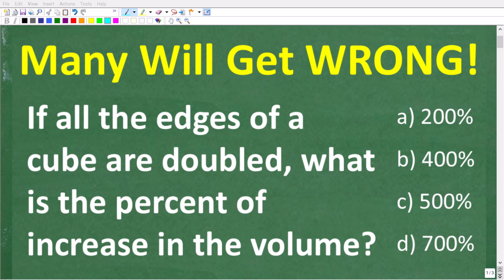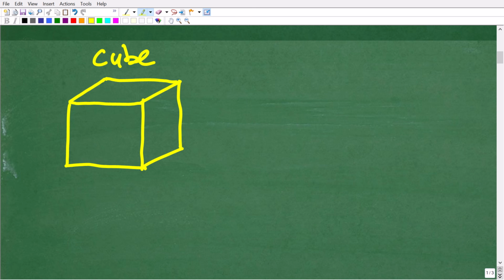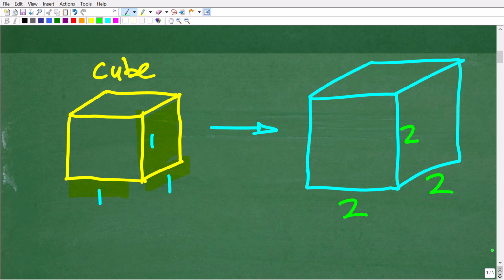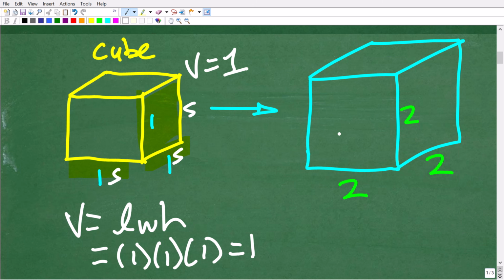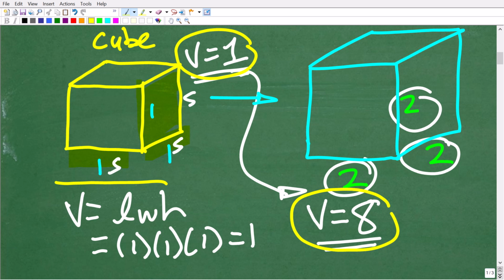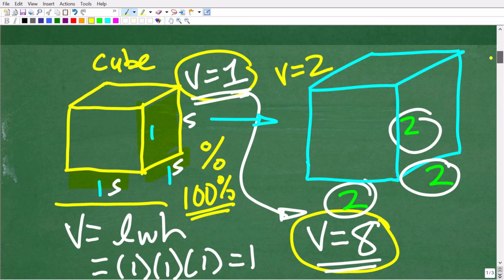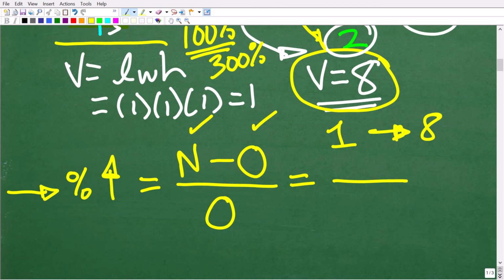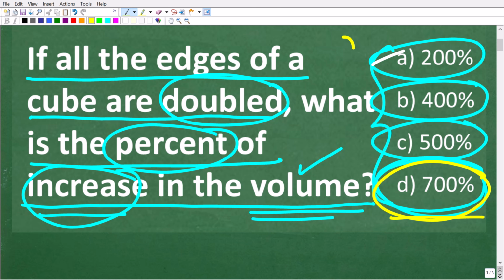Cube Edges Doubled — What’s the % Increase in Volume?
If all the edges of a cube are doubled, what happens to the volume?
This problem looks simple—but a lot of students get it wrong!
In this video, we break it down step-by-step and show exactly how to think about volume changes and percent increase. If you’ve ever been confused by geometry and percentages, this is a must-watch.
What You’ll Learn:
• How volume changes when dimensions change
• How to calculate percent increase correctly
• A simple way to avoid common mistakes
Who This Video Is For:
• Middle school and high school math students
• GED, SAT, ACT, and test prep learners
• Homeschool students
• Adults brushing up on math concepts

• HOMESCHOOL MATH
• COLLEGE MATH